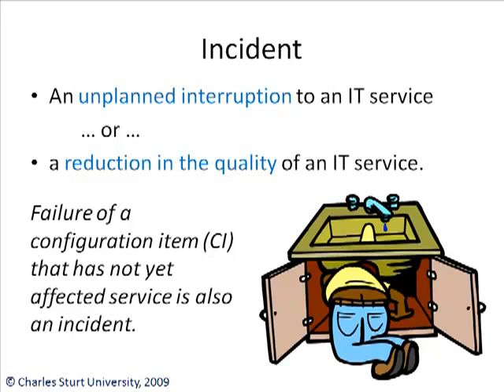CSU ITIL v3 Incident